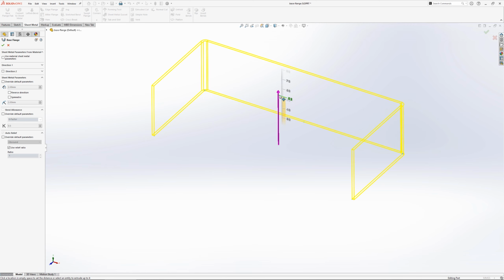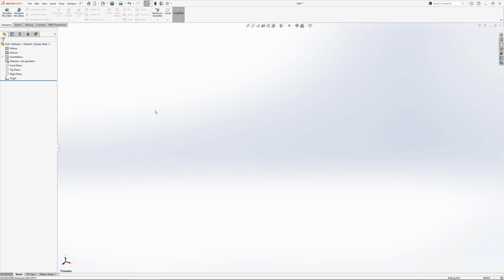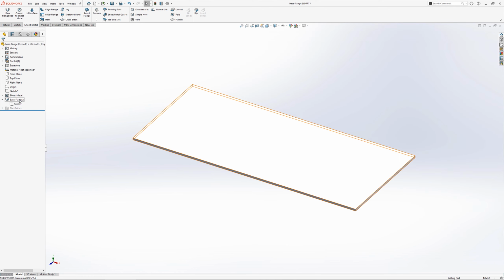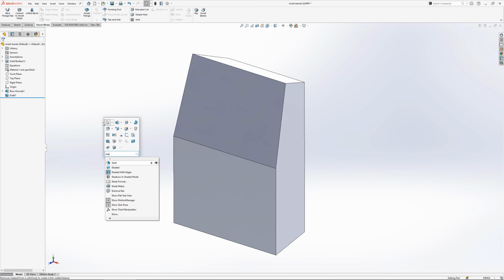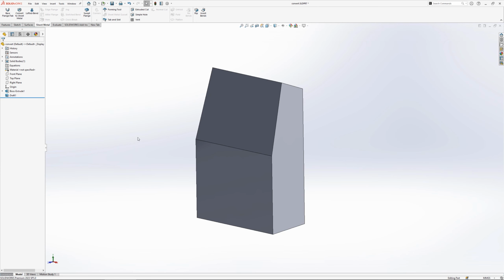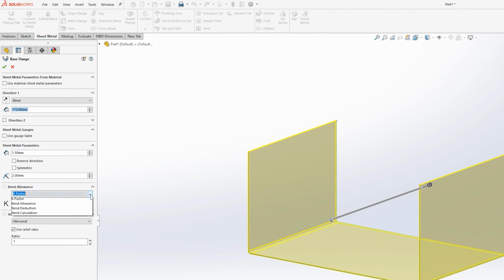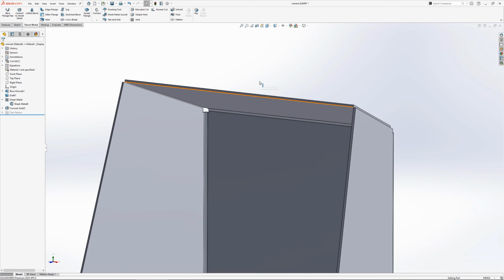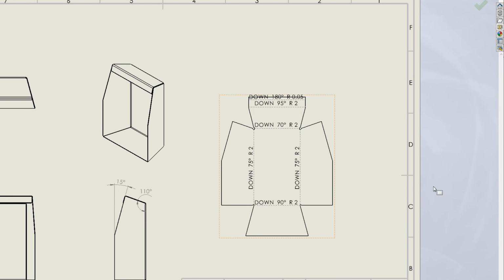SolidWorks Sheet Metal Introduction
The Sheet Metal functionality within SolidWorks is a powerful way to create bent, cut from sheet components, ready for manufacture. This video introduces the tools available to help you get started.